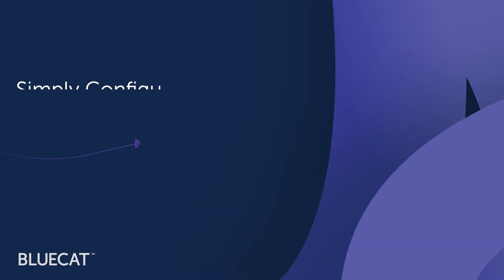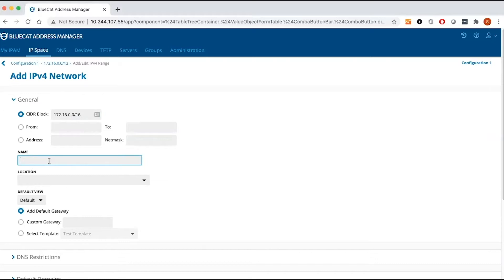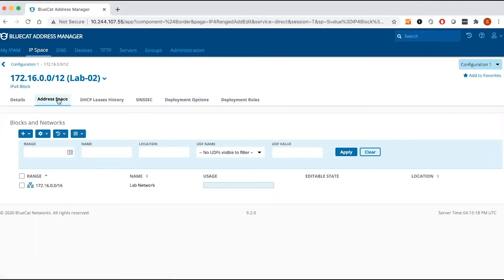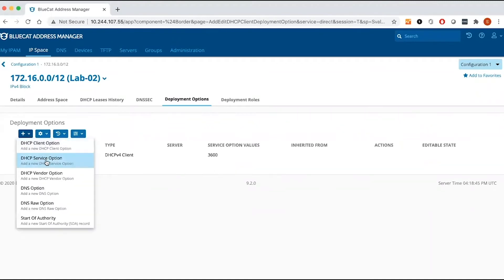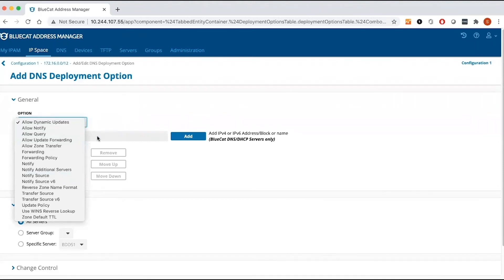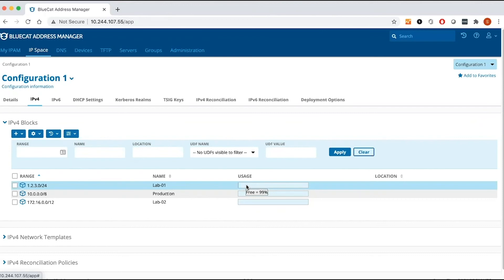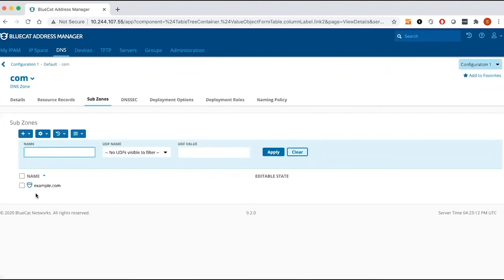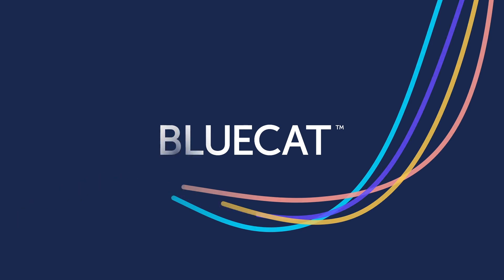Simply configure BAM DNS and DHCP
Learn how to configure DNS & DHCP (view, zone, record, DNS options, block, network, DHCP options) & UI options (Table View/Tree View). Navigate the BlueCat Address Manager (BAM) UI to see IP space utilization and how we're mapping IP to hostname. You will also see how "Referential Integrity" acts as a safe guard during configuration.